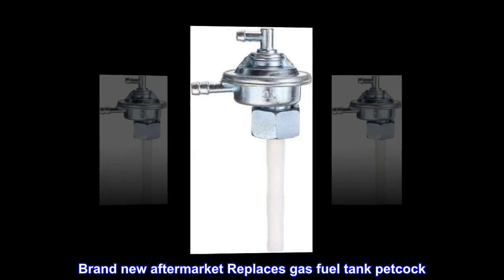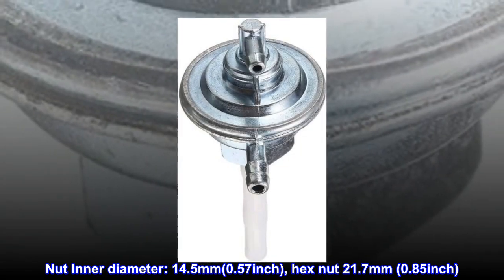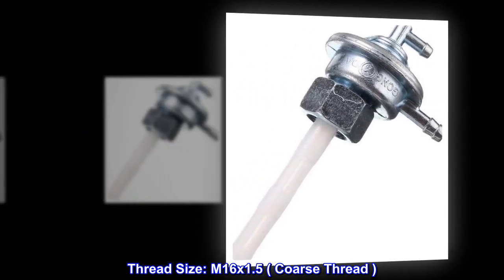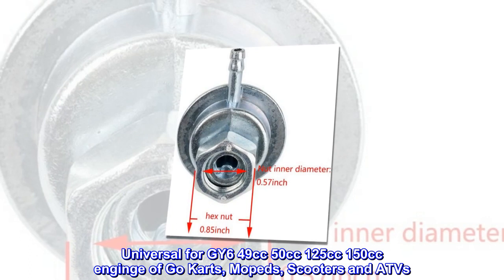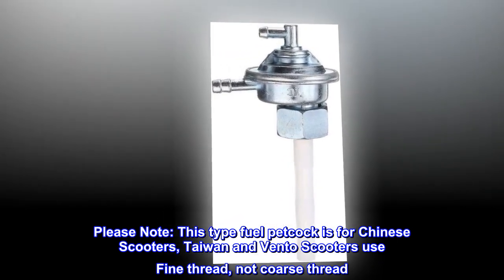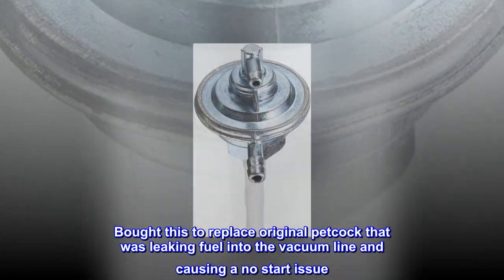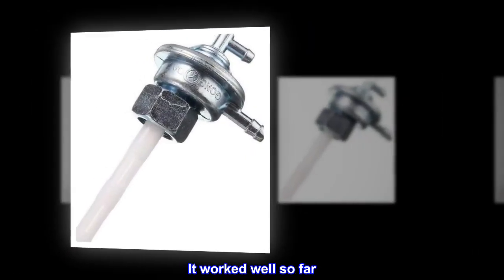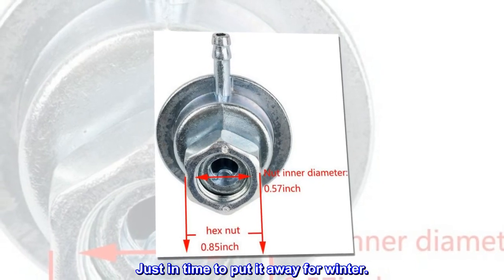Fuel Gas Switch Pump Valve Petcock For Gy6 50cc 125cc 150cc Scooter Moped Go Kart ATV Fuel Gas Tank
Brand new aftermarket Replaces gas fuel tank petcock
Nut Inner diameter: 14.5mm(0.57inch), hex nut 21.7mm (0.85inch)
Thread Size: M16x1.5 ( Coarse Thread )
Universal for GY6 49cc 50cc 125cc 150cc enginge of Go Karts, Mopeds, Scooters and ATVs
Please Note: This type fuel petcock is for Chinese Scooters, Taiwan and Vento Scooters use Fine thread, not coarse thread
 PETCOCK Did not leak into vacuum line.
Bought this to replace original petcock that was leaking fuel into the vacuum line and causing a no start issue. It worked well so far. Took a 4 mile ride yesterday and it only died once and I kickstarted it. Good price as well. Just in time to put it away for winter.